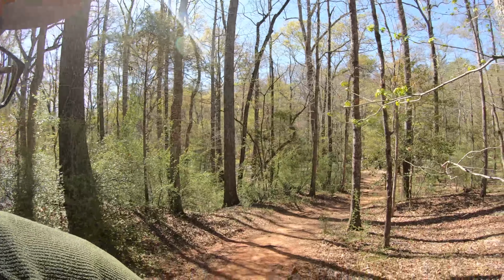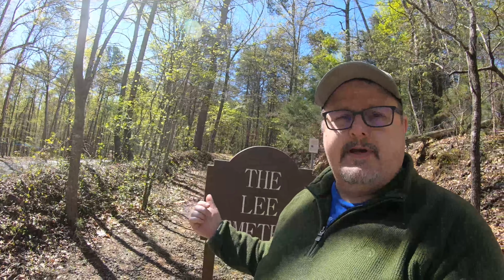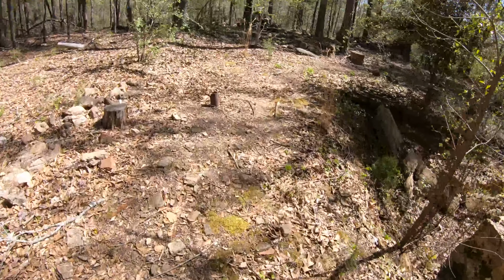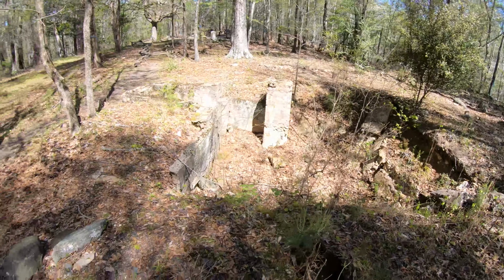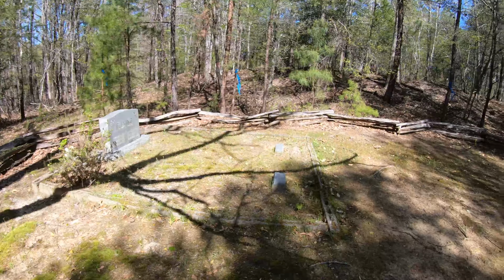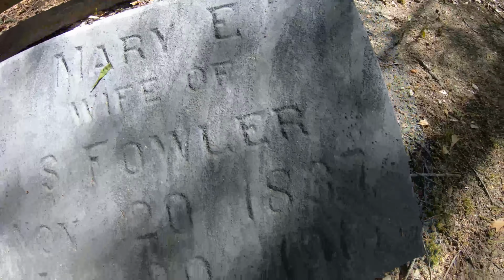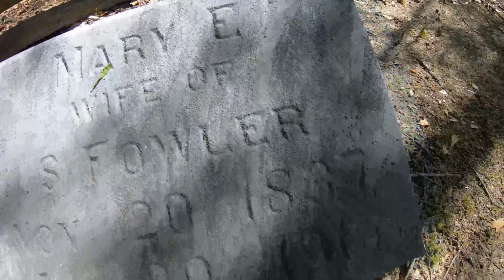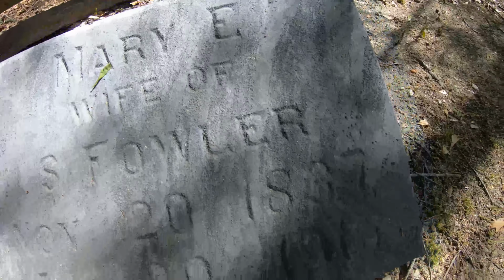Exploring Croft State Park: PART 2: I Found and Even Better Old Homestead AND Cemetery!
Hello Beautiful People and welcome back to Part 2  of Exploring Croft State Park. In the first episode we found a small forgotten homestead in the back part of Croft. On this episode I show you the trail to the Reedy River site and we find an EVEN BETTER forgotten homestead and a cemetery. Put on your hiking boots and let's learn more about Croft State Park in Spartanburg SC!